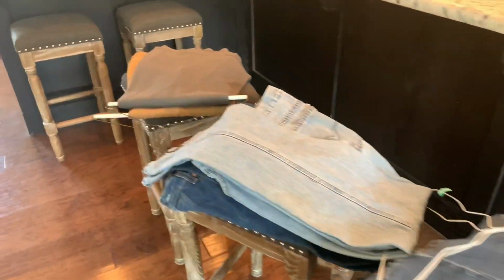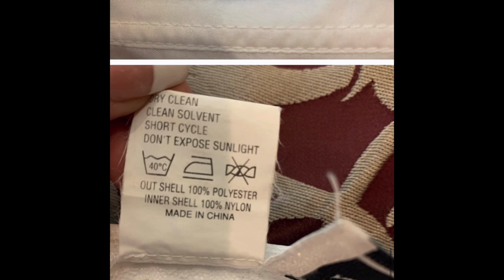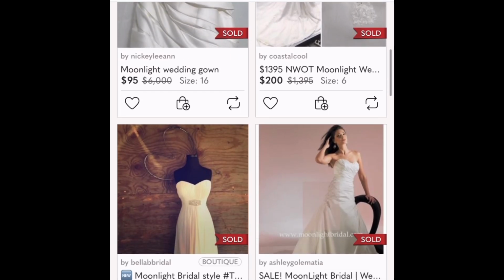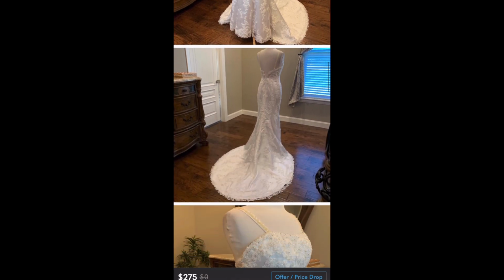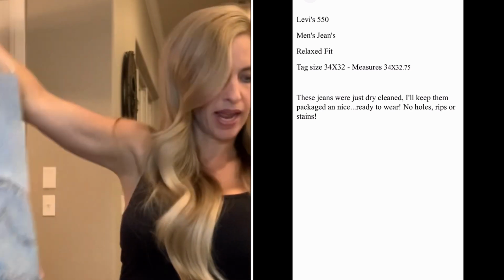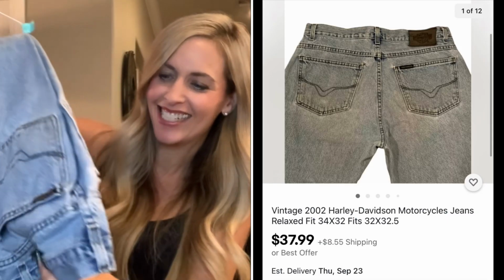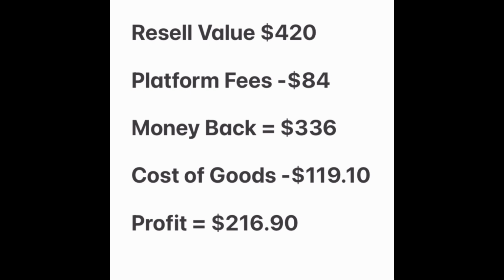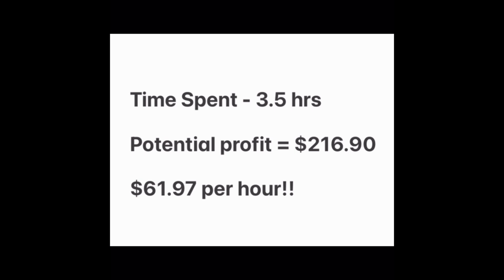I Will Make $61 HR reselling on Poshmark & EBay! I Can't Believe THIS is a place to buy inventory!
I found a new place to buy inventory! The Dry Cleaners! They sell their abandoned items for the dry cleaning price! I purchased 3 wedding dresses, 7 pairs of pants/jeans and a sweater! In this video I share what I find, my pricing, estimated sale prices and profit. I also timed myself during the process to estimate how much money I am making per hour.  This was a profitable sourcing opportunity and a lot of fun too!

I have been reselling for 17 years, it has allowed me to make a great income while being able to stay home with my kids.  I started this channel to share what I have learned and to help others that would like to the same thing!

This link gives us both a $10 credit! (Woo hoo!) 😁

Saddle Soap:
Cleans leather and lubricates the fibers to prevent brittleness, all the while maintaining suppleness and strength:

Bear Grease:
Cleans, preserves, water-proofs, polishes and restores a rich color to faded shoes and leather gear

10X13 (100 Pack) Pink Watercolor Stripes Poly Mailer Envelope Plastic Custom Mailing & Shipping Bags

100 Pcs 12 x 15.5 White Poly Mailer Envelopes Shipping Bags with Self Adhesive, Waterproof and Tear-Proof Postal Bags

100 Count - 14.5" x 19", Black Gingham Plaid Poly Mailer Envelope, Mailing Shipping Bags

Clear Polybags:

This is the printer I use, it has held up to daily use for approximately 5 years!

The toner I had been using went up to $48! So I found one that is equivalent for $22! I have to replace my toner about once a year.  Here is the link:

Self Adhesive Shipping Labels:

Other items I use:

I have been using the same scale for 16 years. but when I need to buy a new one, this one looks terrific, has excellent reviews and weighs items up to 50 lbs and is great price!

Link for female mannequin:

Other non-reselling products I have been asked about:

Hair products:
I use this Olaplex teatment about once a week...I can tell a difference after I use it every time, it makes my hair feel so much softer. I love it, it's my favorite hair product of all time!

My newest Poshmark closet that I started to work on with my daughters

If you follow me on Poshmark, let me know your Poshmark closet so I can follow you back!

My second Ebay store